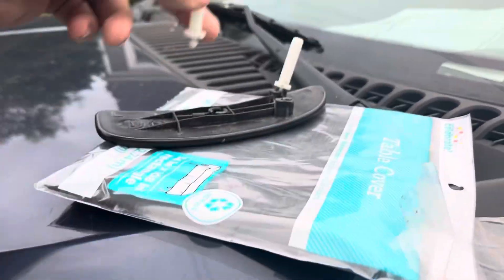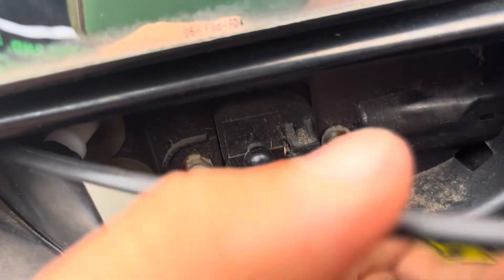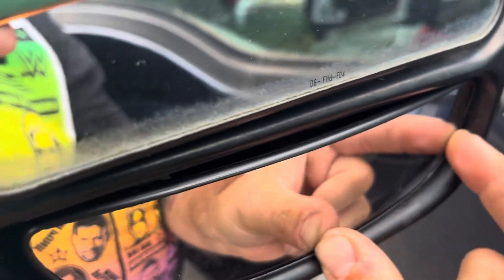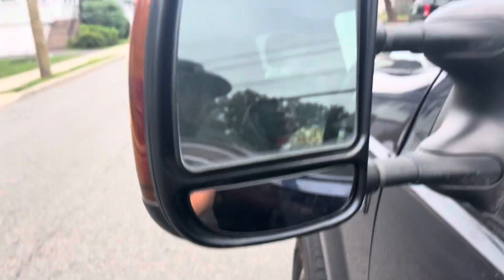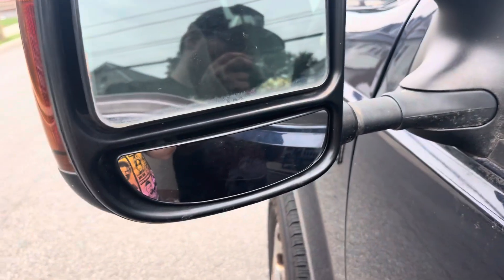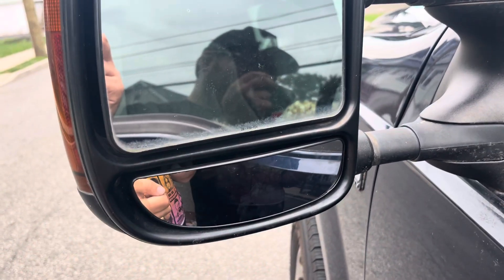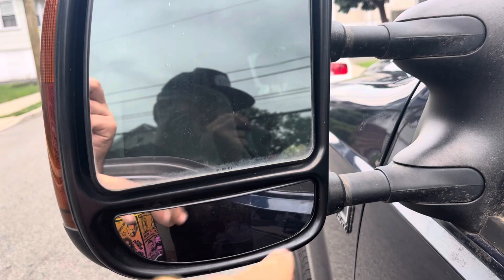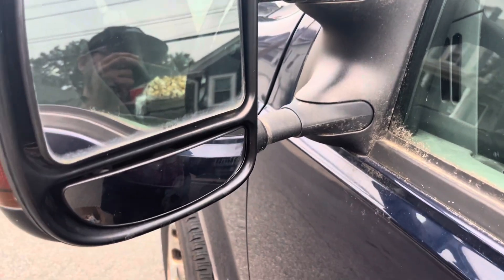Replacing a tow mirror in a 2004 F-250 Super duty